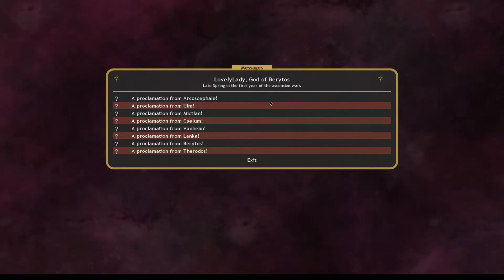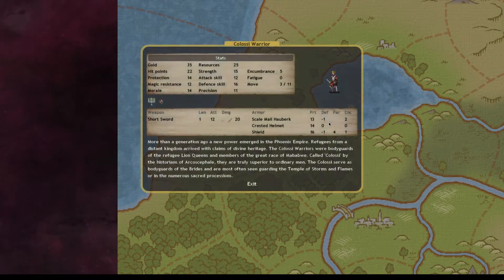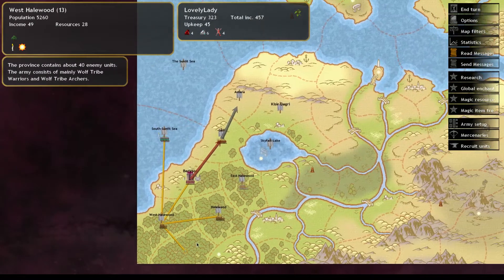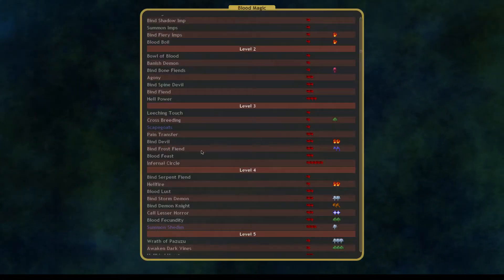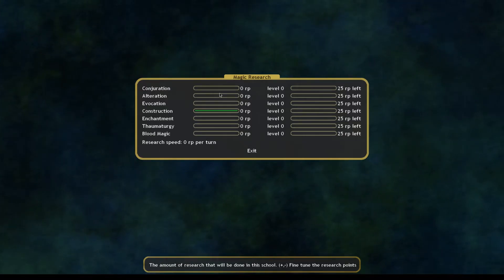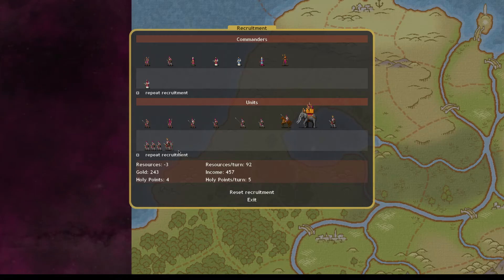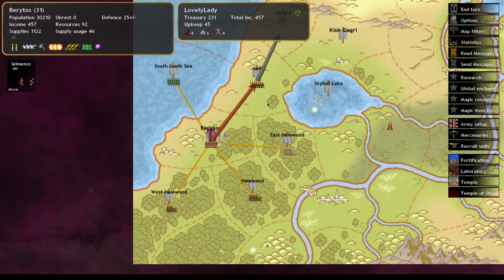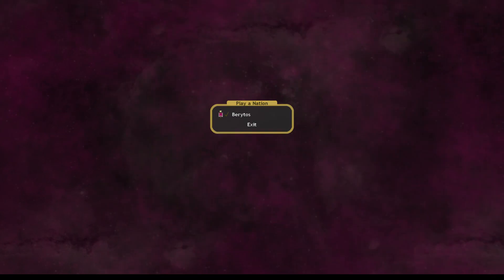Turn 2 Noobening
The Noobening Dominions 4 Game
Early Age Berytos